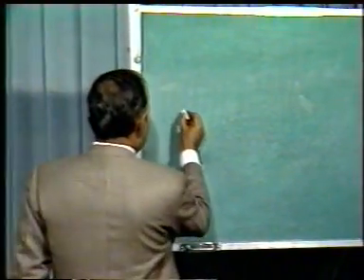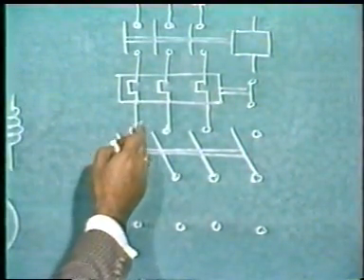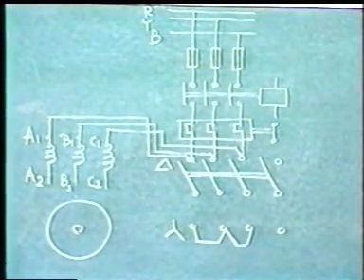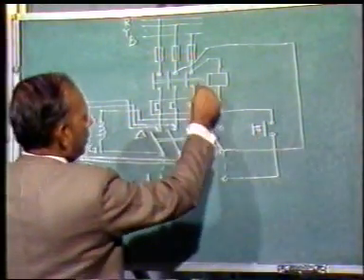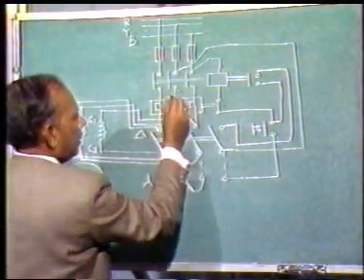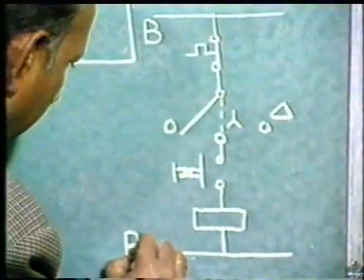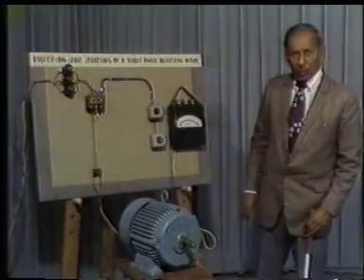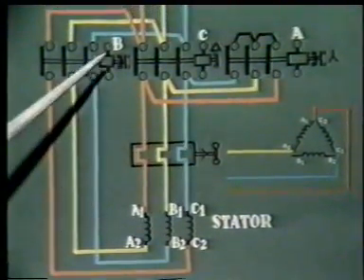Contacter Control Circuit Design Star Delta